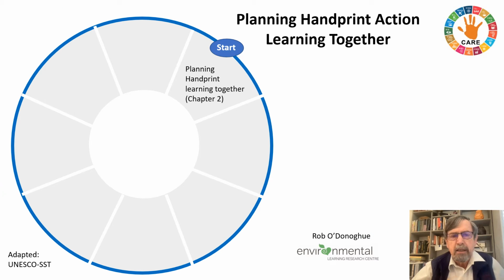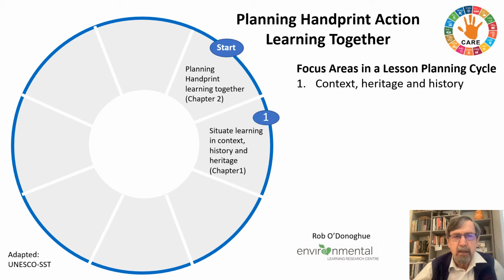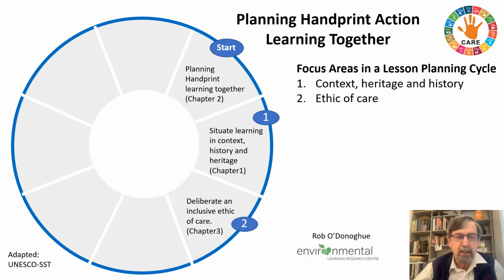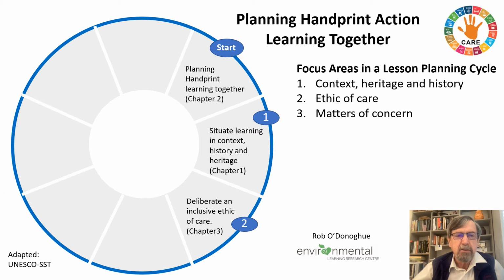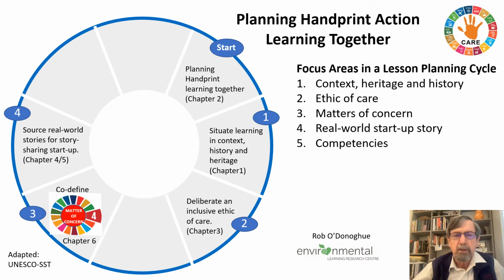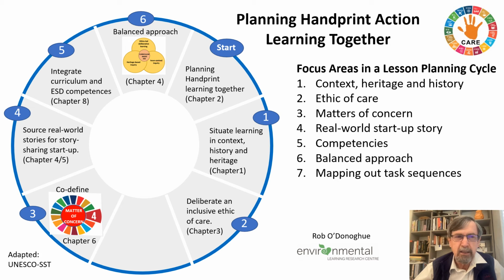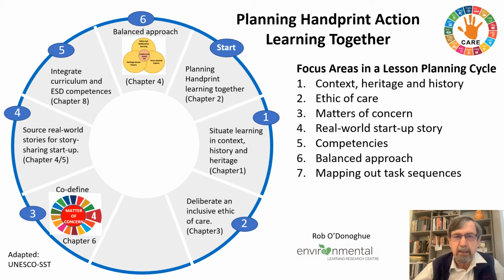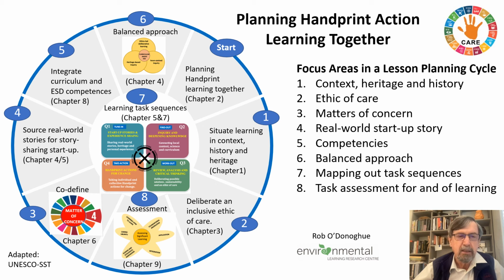Planning Handprint Action Learning Together